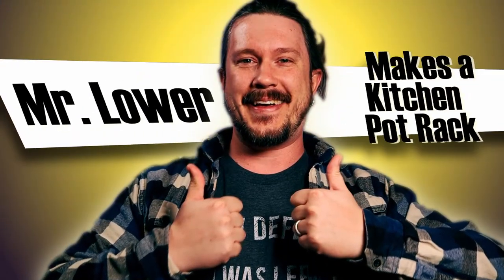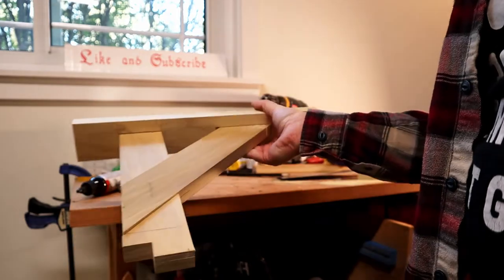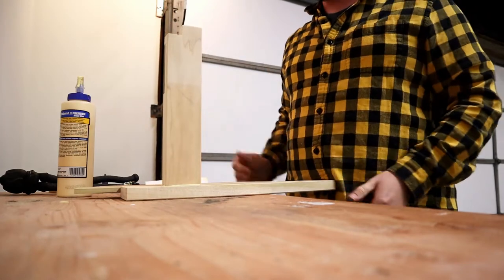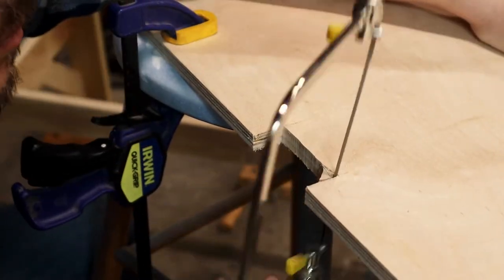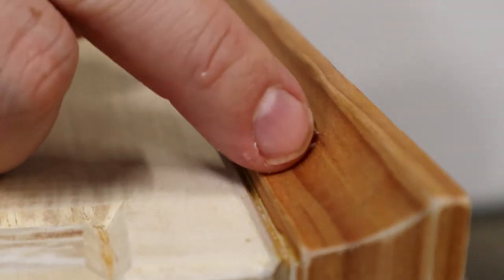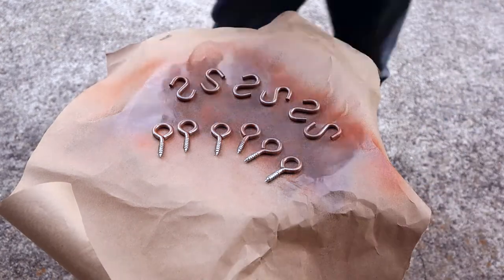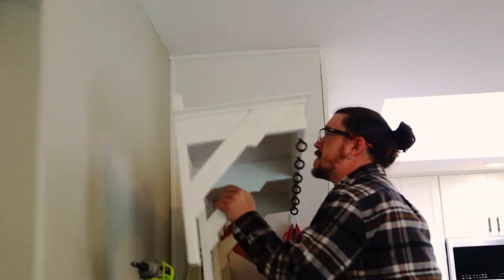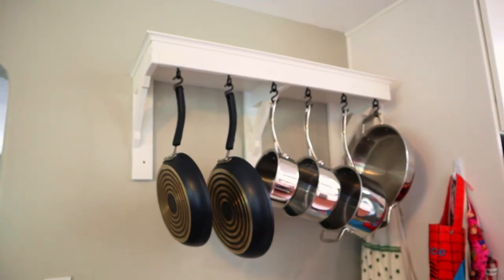Making a Pot Rack | Small Kitchen Storage Solution [part 2]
Looking for storage solutions for a small kitchen? Putting pots and pans on the wall gives easy access to your cooking supplies, and frees up cabinet space for other stuff (like the candy you want to keep secret from your kids!). In this video I finish making my kitchen pot rack and shelf, and I also experimented with a cool technique to replicate the oil-rubbed bronze look of my existing kitchen cabinet hardware.

-Mr. Lower